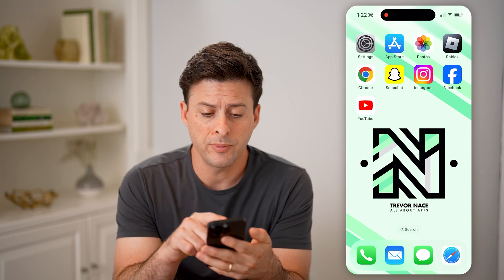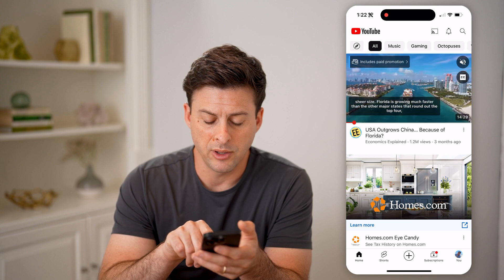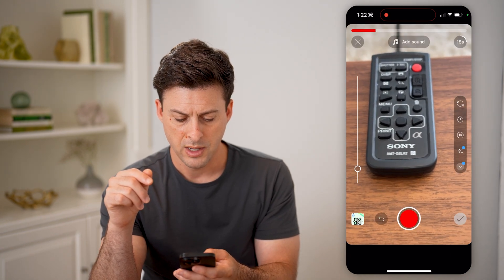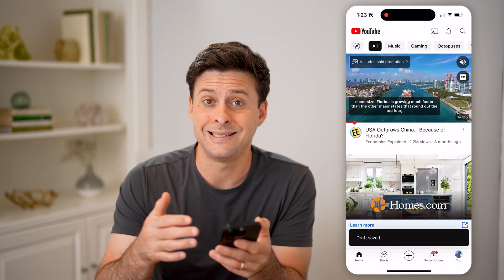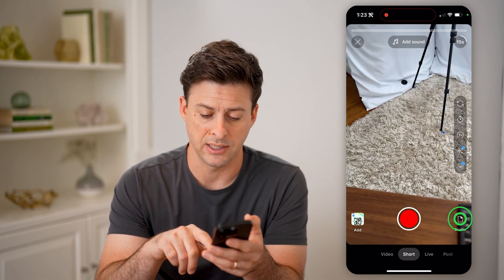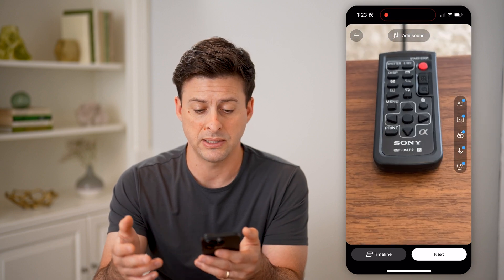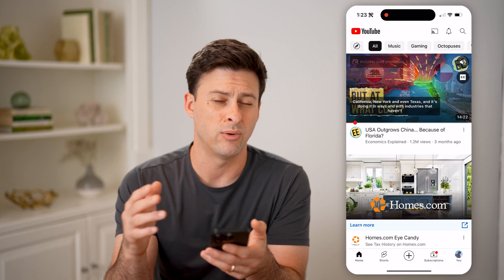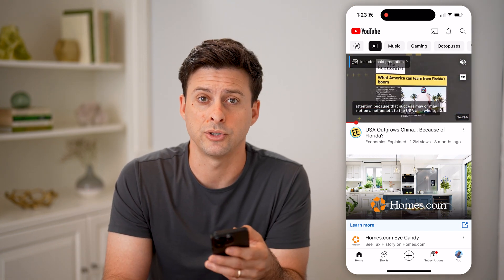How To Check Saved Draft Shorts On YouTube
Here's how to check your saved draft shorts on YouTube so that you can see things you were in the process of creating or saving to finish later.